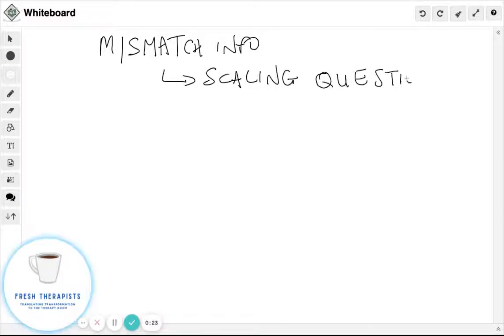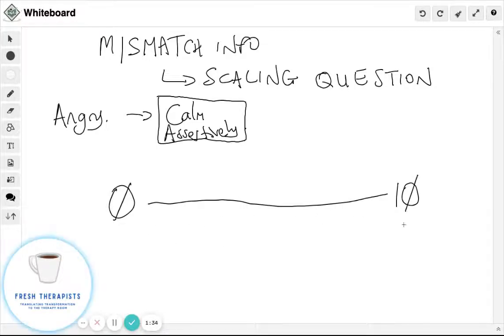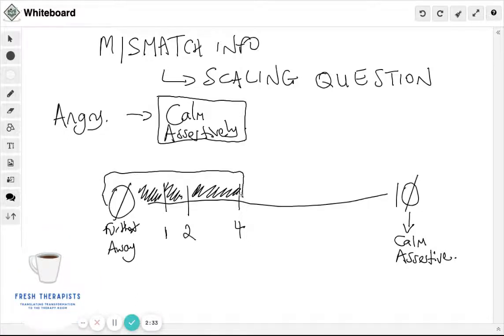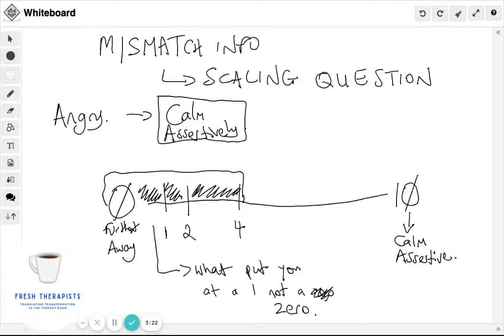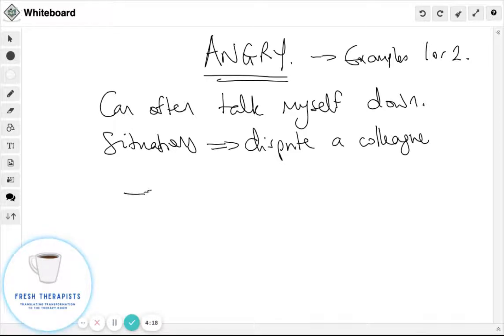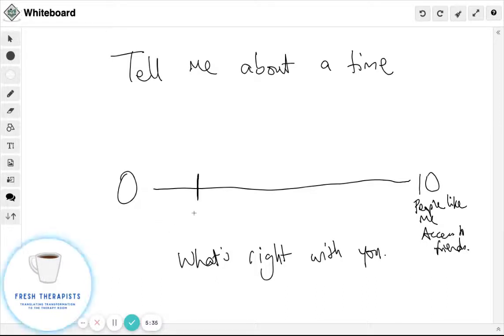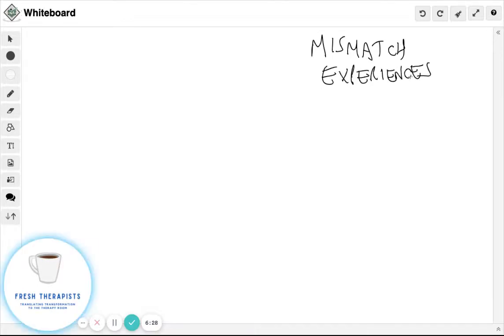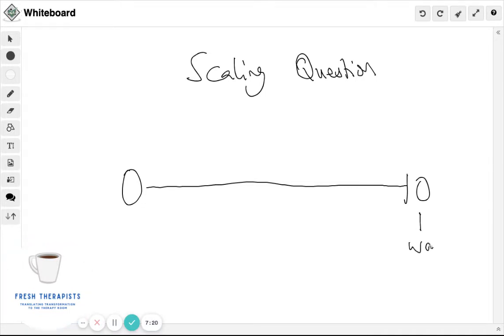"What's Right With You?" A Tool To Reveal Mismatch Info When Using Memory Reconsolidation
As therapists, how do we reveal mismatch information when working in the context of memory reconsolidation? Here's one tool to reliably find mismatches memoryreconsolidation.